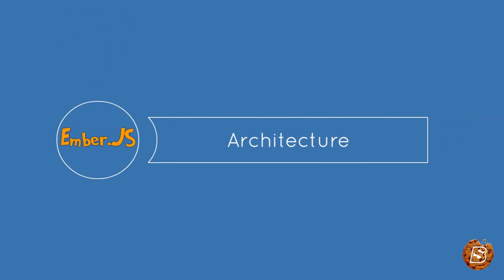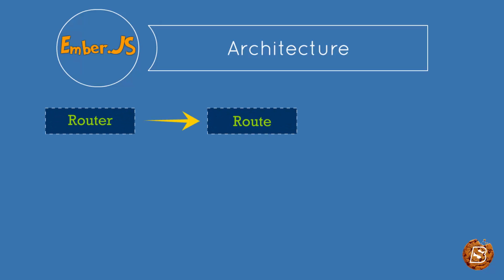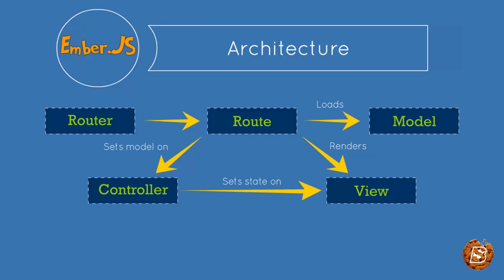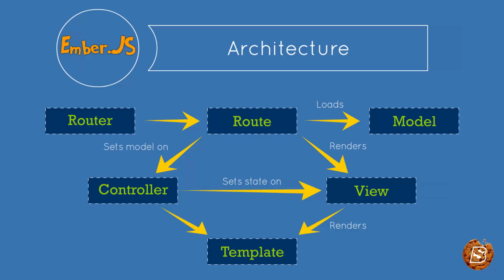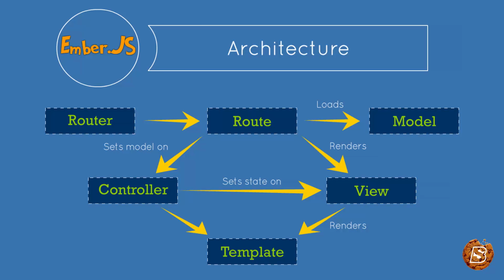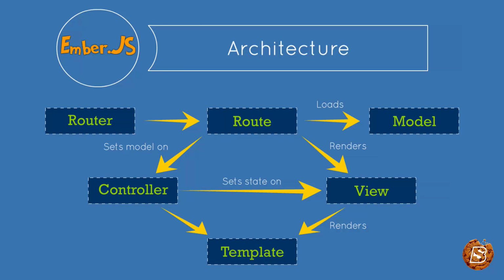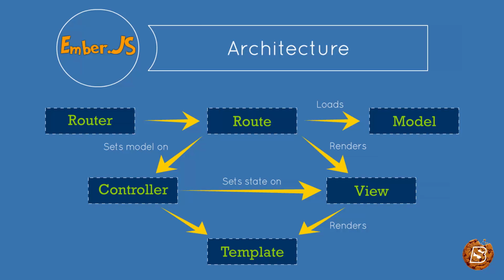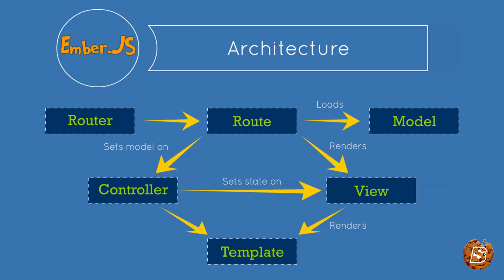Ember.js : Understanding EmberJS Architecture - Web Development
Ember.js : Understanding EmberJS Architecture

You can see more on this topic